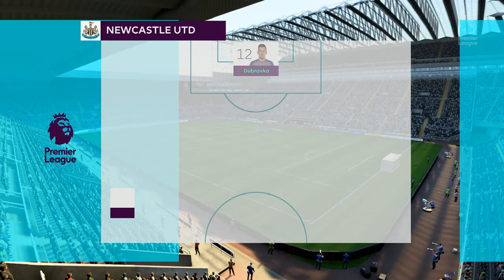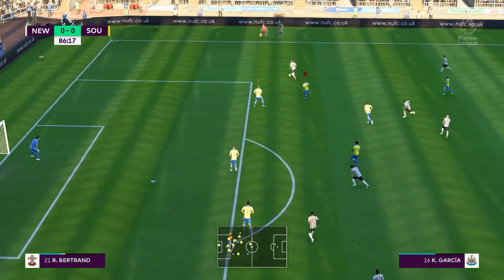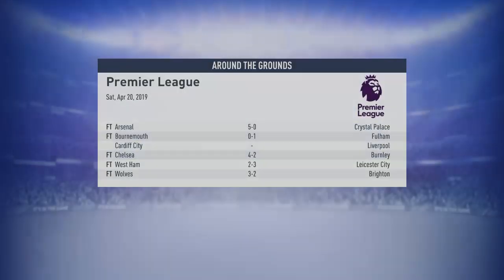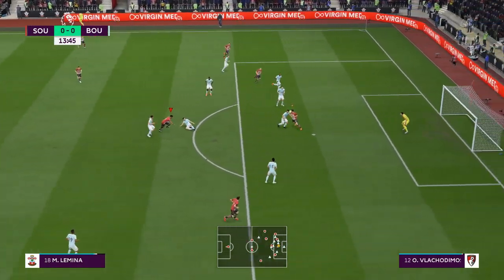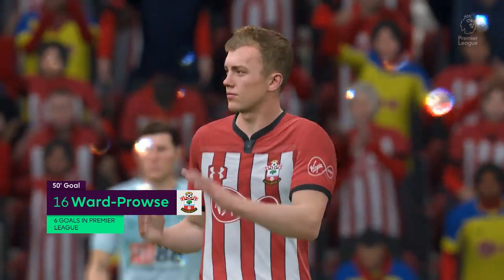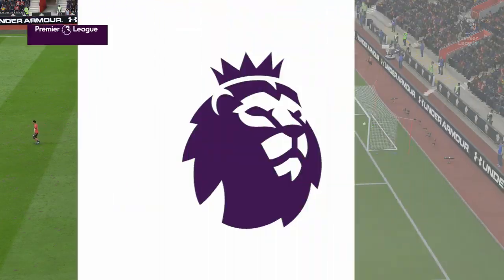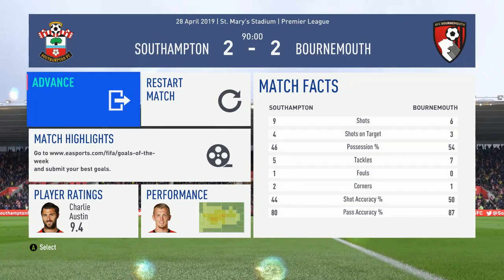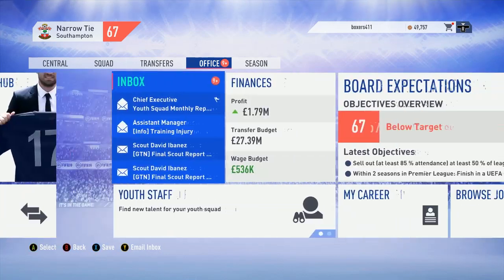FIFA 19 CAREER MODE - SOUTHAMPTON - EP 4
Matches against Newcastle and Bournemouth